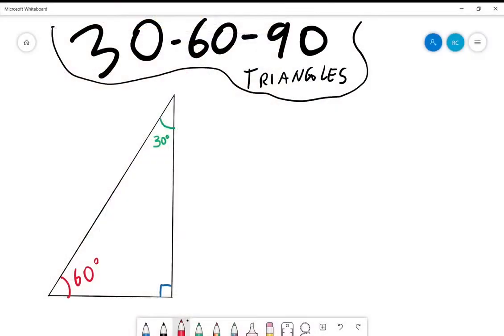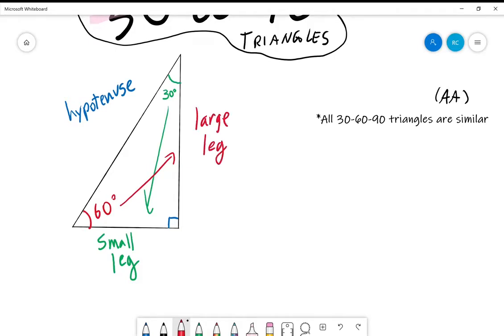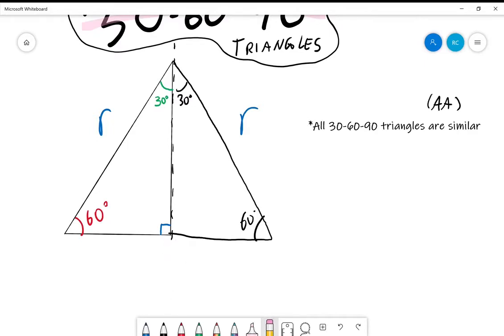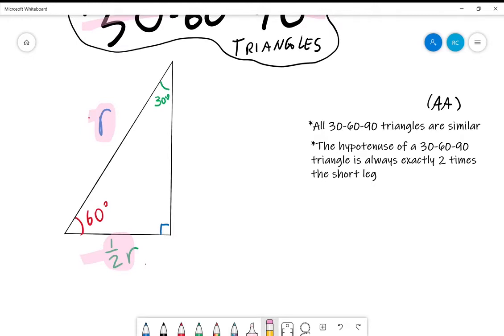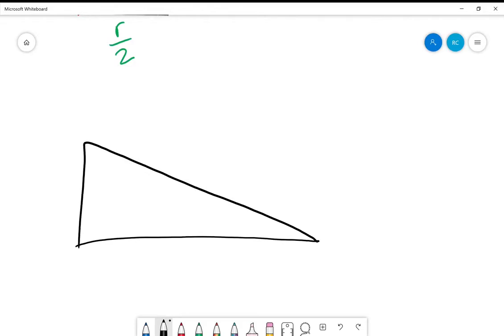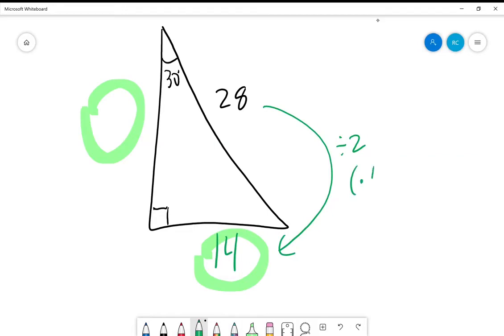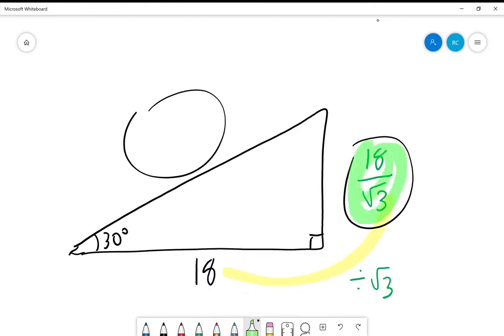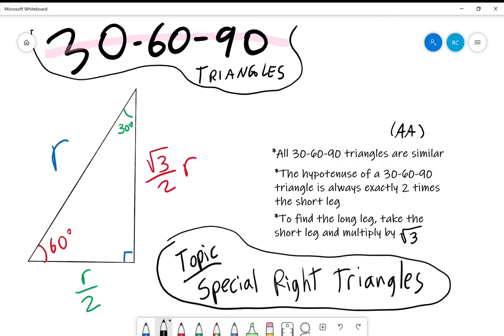Right Triangle Trigonometry Part 4: Special right triangles (30/60/90)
In our second video on special right triangles, we'll take a look at the 30/60/90 triangle. This is another triangle with some convenient proportions, and it's worth your while to have them in your notes. Standardized tests, especially, love asking questions about special right triangles. NOTE: I recorded this video for a class I was teaching in the 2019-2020 school year.

Here is an article breaking down and reviewing the two special right triangles:

Common core Standards:
HSG.SRT.B.5
HSG.SRT.C.8